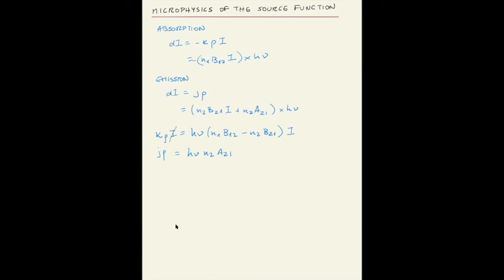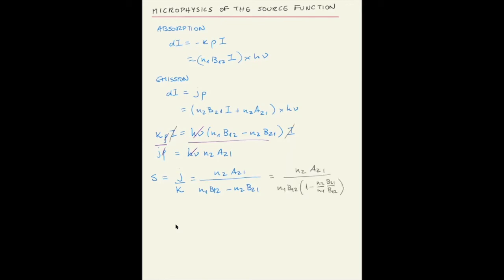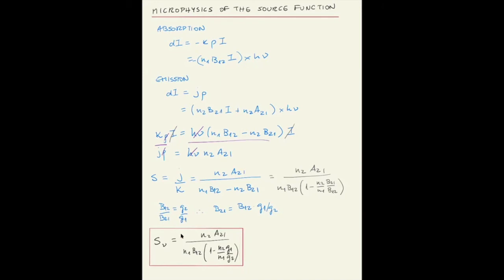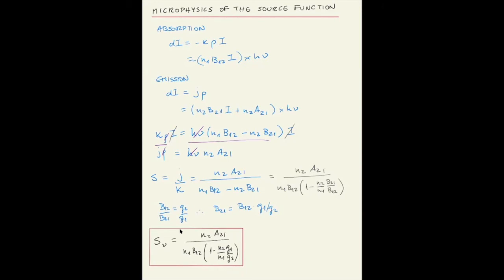ASTR 503 - Class 15 - Video 3 - Microphysics of the Source Function